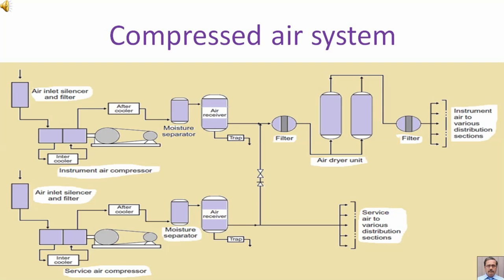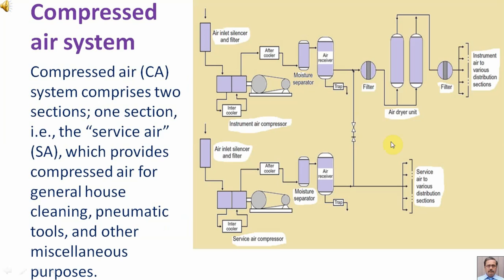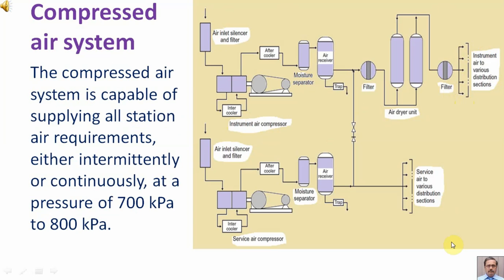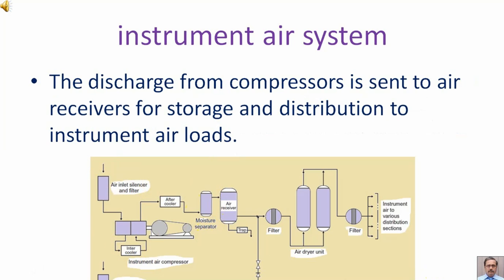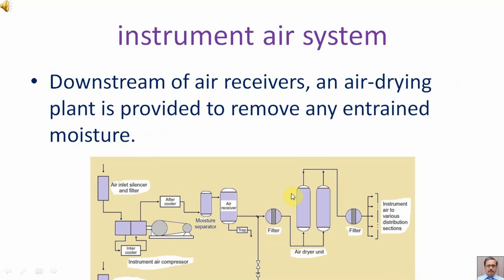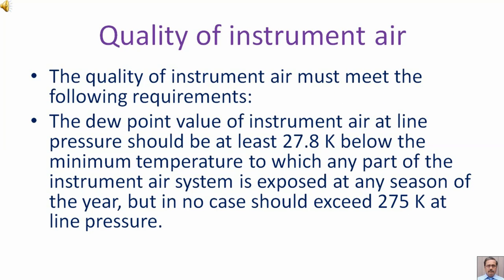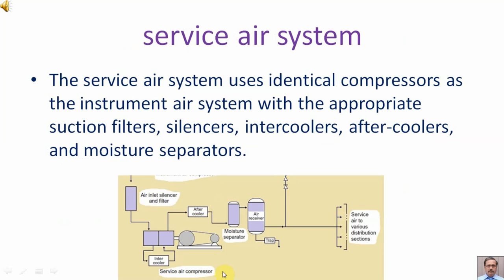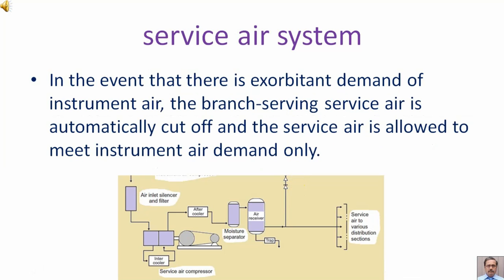Compressed air system